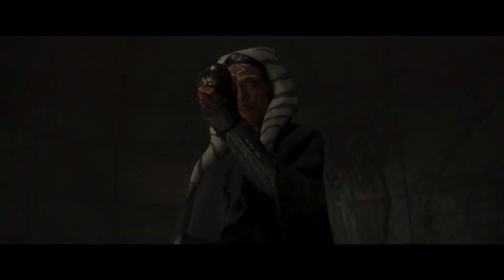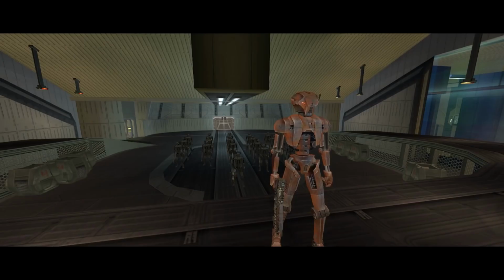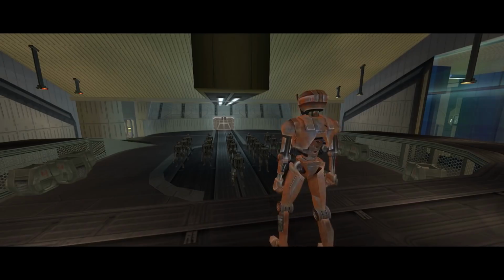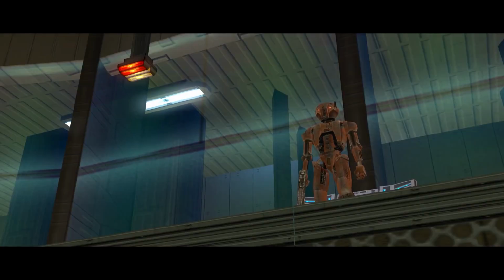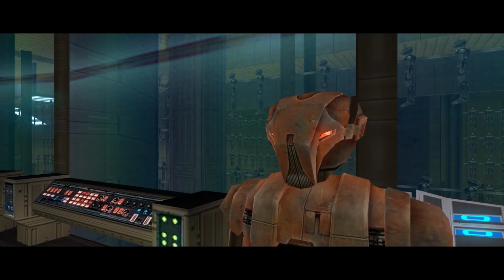Ahsoka Episodes ONE & TWO Expanded Universe Connections, Easter Eggs, Breakdown, and Review!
Ahsoka Episodes 1 and 2 are here and in this video I'm going to give a breakdown of Episodes 1 and 2, point out EU ("Legends") Connections, Discuss Easter Eggs, and give my Analysis and Review!

Star Wars Fan Animations produces high-quality adaptations of Star Wars Books, Comics and Games. Our focus is on the Expanded Universe ("Legends")

Animation is time consuming and expensive, so supporting me on Patreon or buying me a Blue Milk "Coffee" on Ko-Fi, will be instrumental to hire and maintaining a team of professional Voice Actors, 3D Artists, Composers, and Sound Designers to produce at a high volume, and at a high quality.

While all videos are free to watch on YouTube, fan films cannot be monetized since I do not own the copyright, however, through Ko-Fi and Patreon you can help fund the adaptations of your favorite Star Wars stories! And you get all kinds of exclusive benefits as well!

Tier 2 Patrons: Alexandra Nemocon